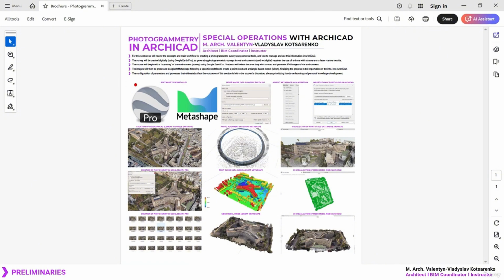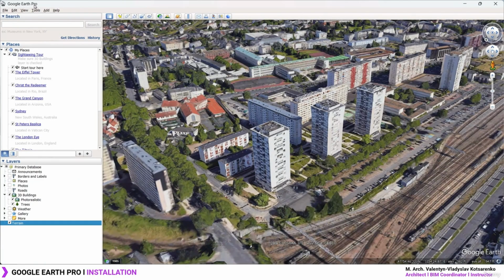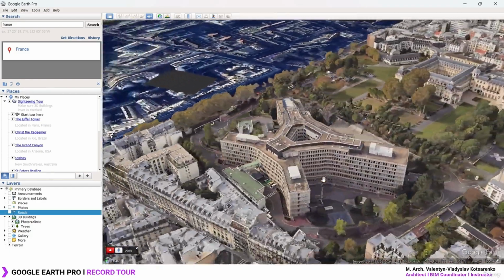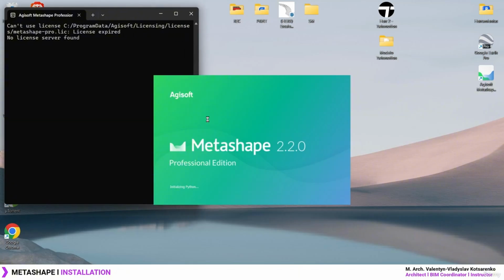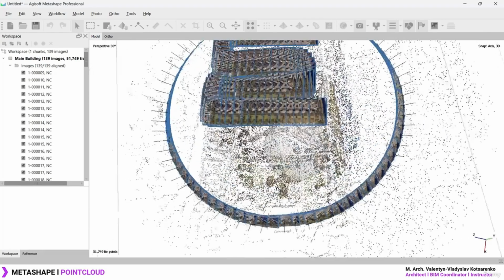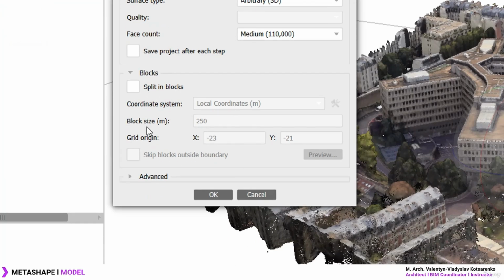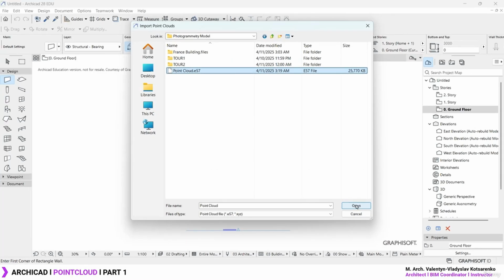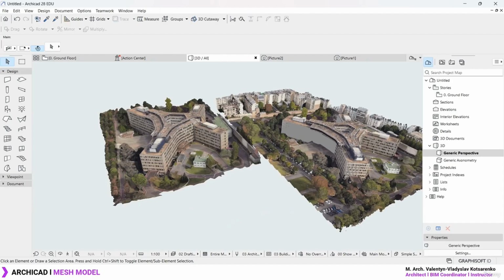Photogrammetry in ArchiCAD